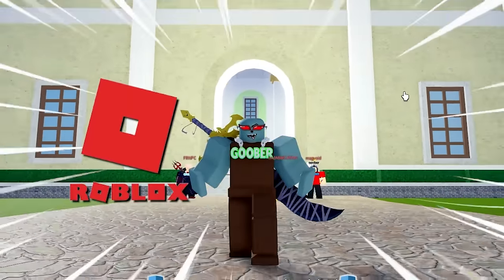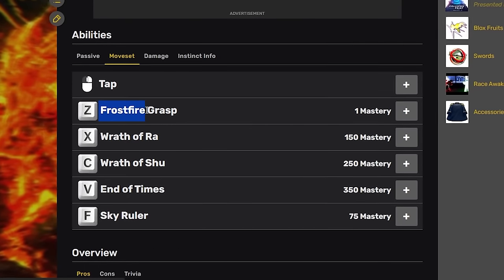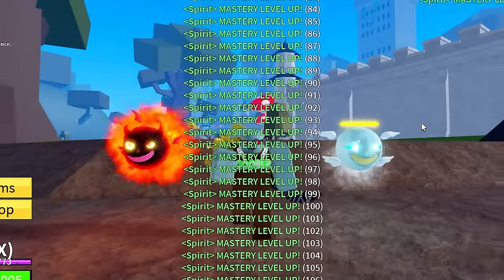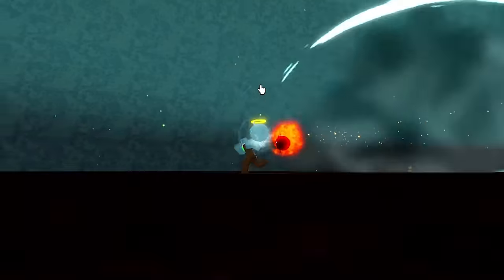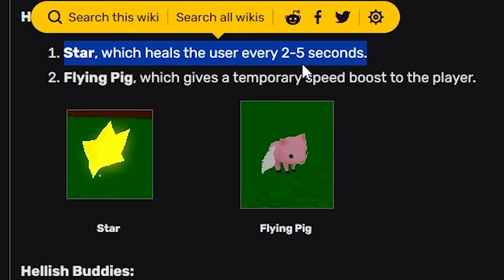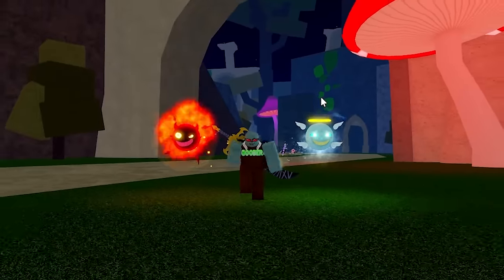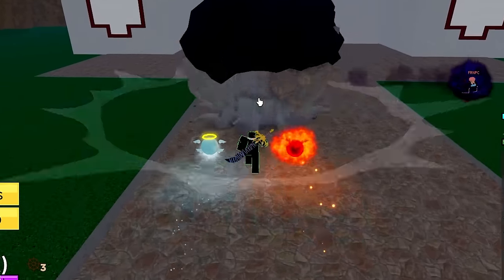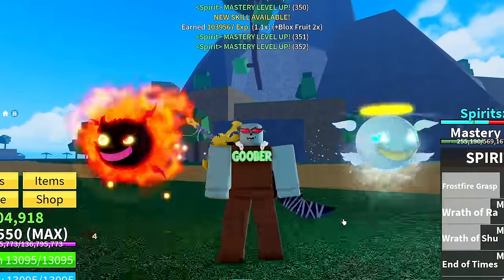I Unlocked the SPIRIT FRUIT and became a SORCERER in Blox Fruits..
i played roblox blox fruits and unlocked the spirit fruit and it was super overpowered but not spirit awakening and its one of the best fruits in blox fruits.

thumbnail inspiration from @Spek